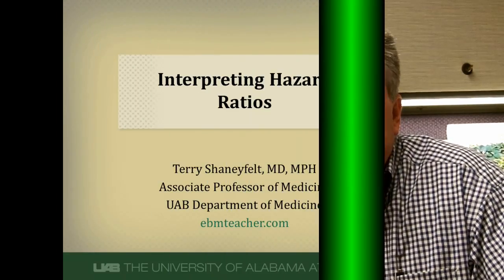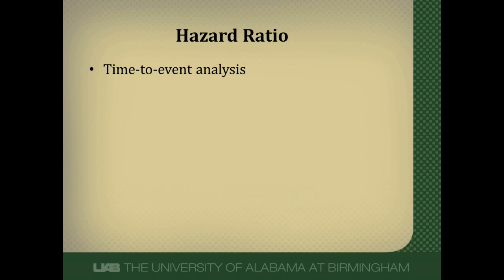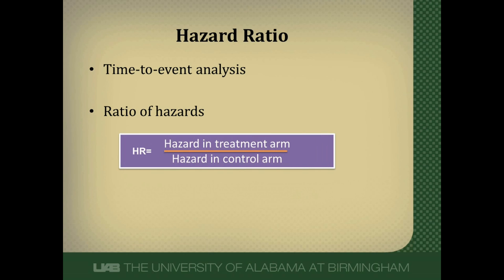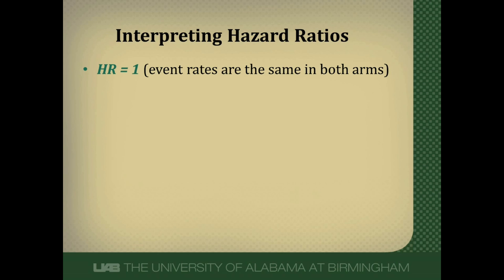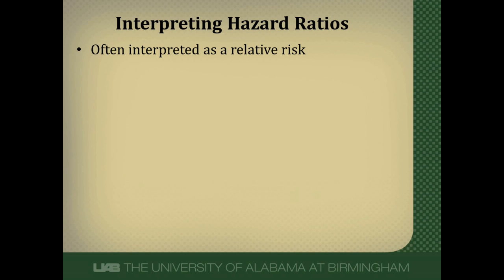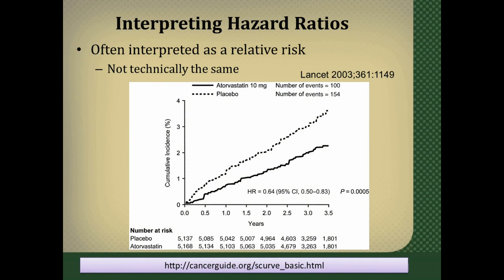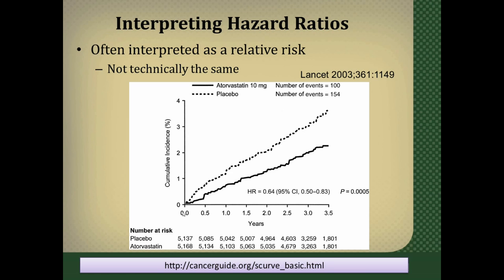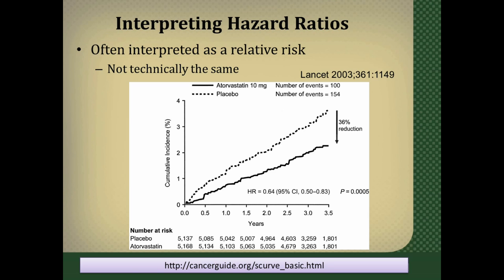Interpreting Hazard Ratios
This video wil help students and clinicians understand how to interpret hazard ratios.